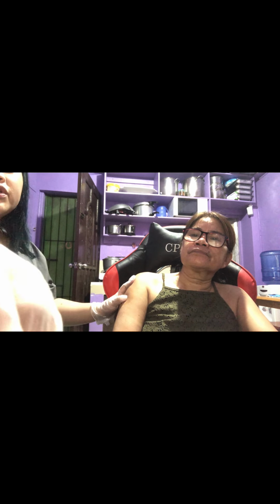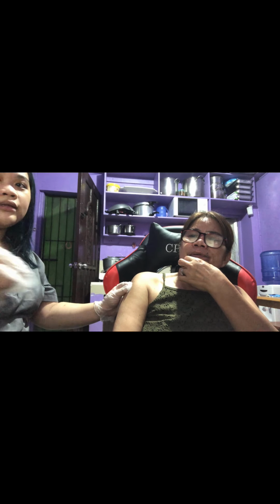PARENTAL MEDICATION ADMINISTRATION